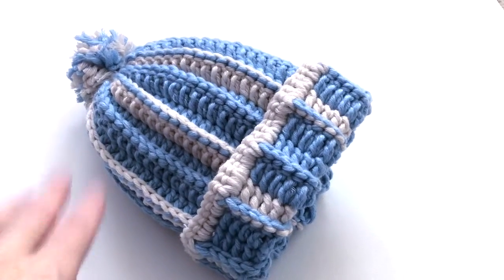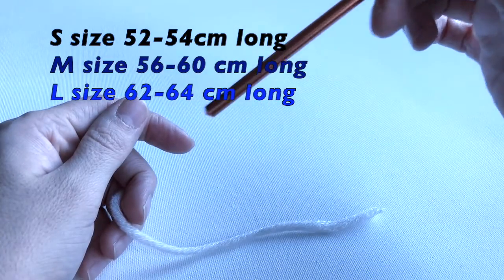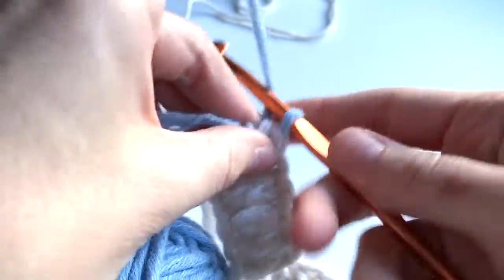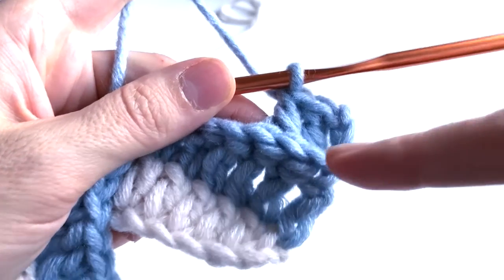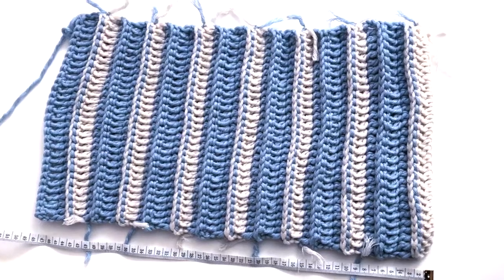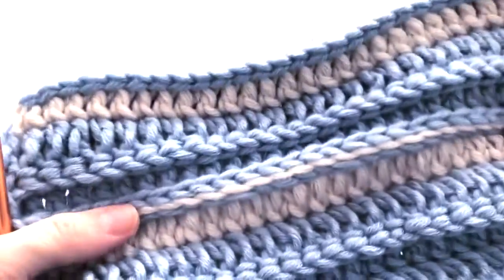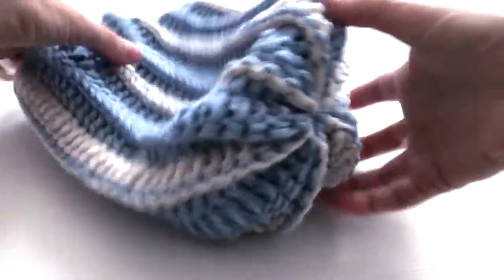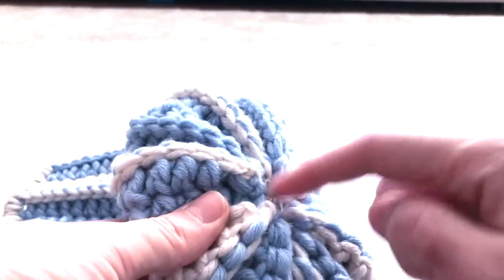Crochet easy , cosy beanie tutorial.Collaboration video with Brunaticality and By Stella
Here i am again with a tutorial on how to crochet an easy beanie.This is a video collaboration between me and the talented Brunaticality ,check out her channel and the lovely scarf tutorial that she have prepared for you.I will put the link to her channel below and at the info cards of the video.
Im working lately with wool , i guess cos of the cold weather we are having in Germany.
So enjoy , subscribeeee and let me know what do you think on the comments below.
Tchüüüsss :-)
Materials i have used :
70%polyacryl 30%wool ( i bought 2 sets which are 6 yarns, but i used 1 beige yarn and 2 light blue, the others remain from the set im using it for another project )
5.5MM Hook :